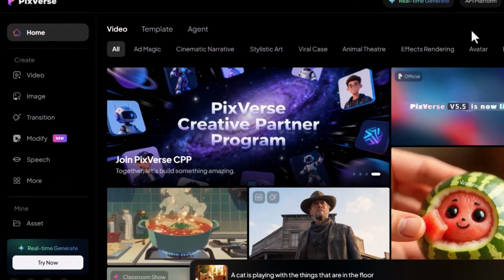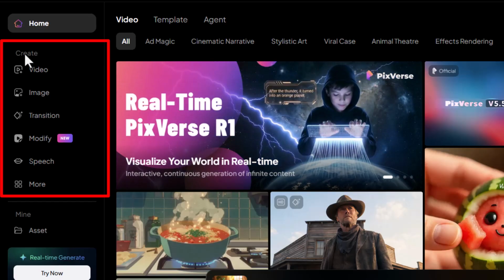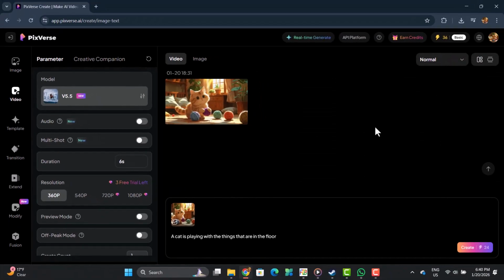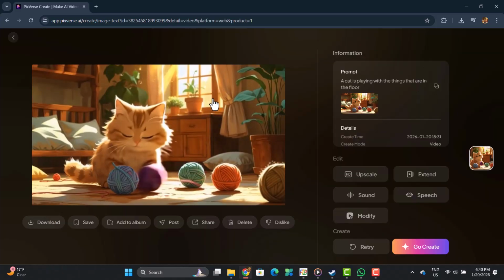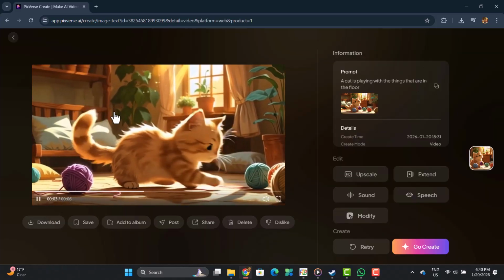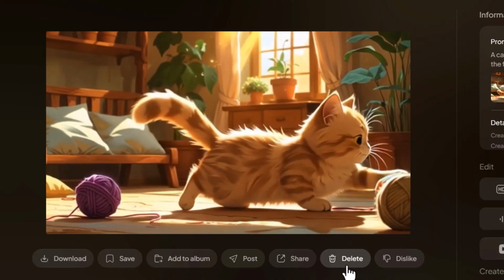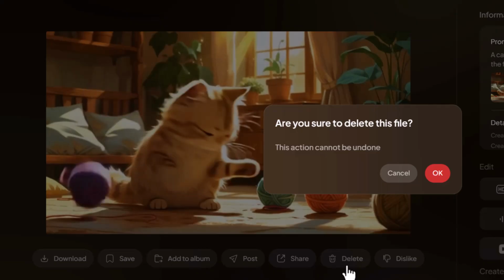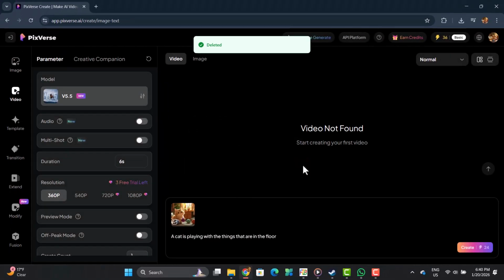How to Delete Pixverse Ai Video | Clean Up Your Gallery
📝 This guide provides a clear, step-by-step tutorial on how to delete Pixverse AI video from your online gallery. We walk you through the exact process of accessing your account, locating your saved videos, and permanently removing unwanted content. Learn how to navigate the Pixverse AI website interface to find the correct delete function. Ensure you confidently manage your video library by following these simple instructions. This tutorial makes tidying up your Pixverse AI creations quick and straightforward.

⏱️ -- TIMESTAMPS --
0:00 - Introduction & Overview
0:09 - Step 1: Access the Pixverse AI Website
0:18 - Step 2: Navigate to Your Video Library
0:27 - Step 3: Locate the Video to Delete
0:40 - Step 4: Open Video & Find Delete Icon
0:45 - Step 5: Confirm Permanent Deletion